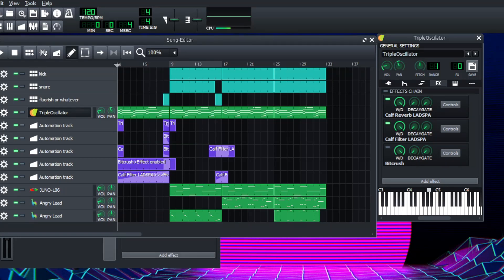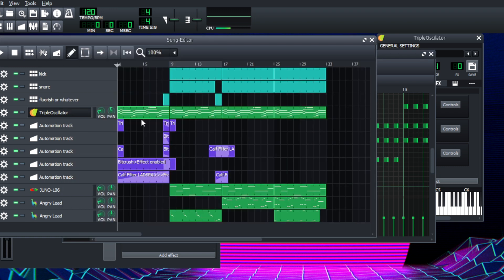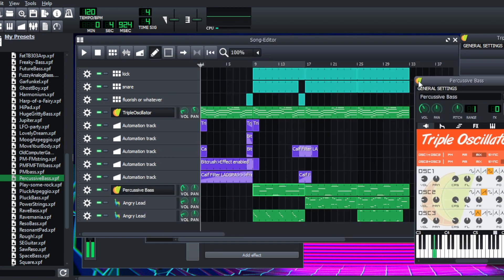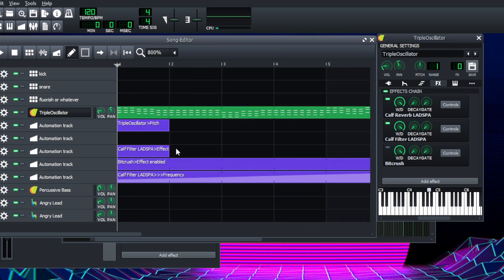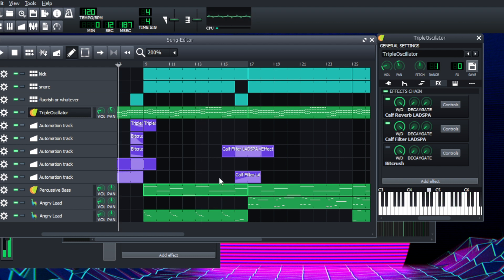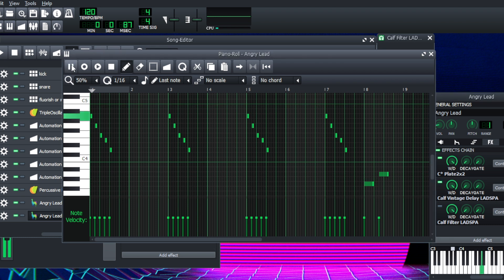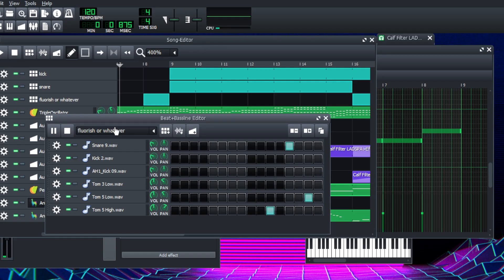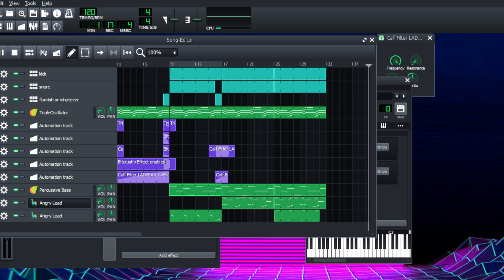Did I rip off Stranger Things? (Demo/Tutorial)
Very casual walk-though of a track I started putting together in LMMS, inspired by music from Stranger Things.

I want to help people make music and make the process more inviting and less intimidating!